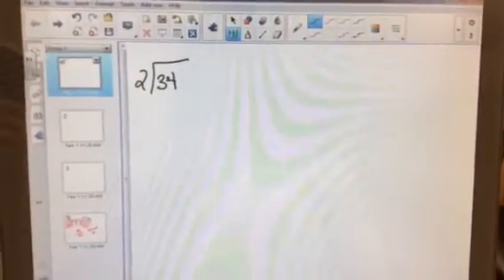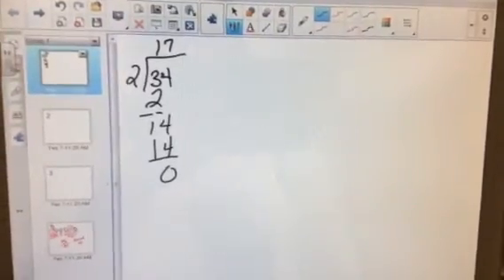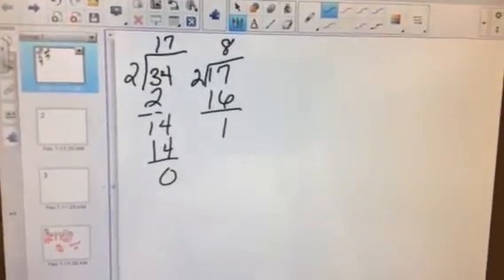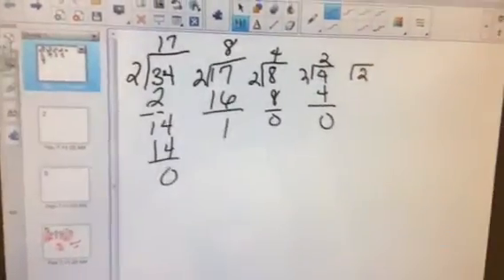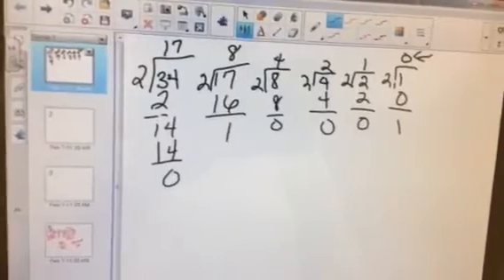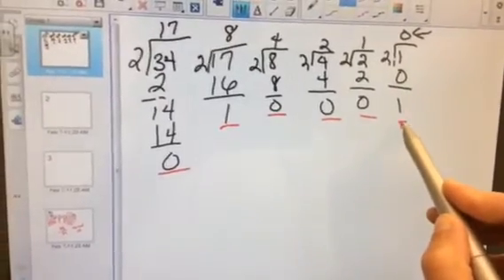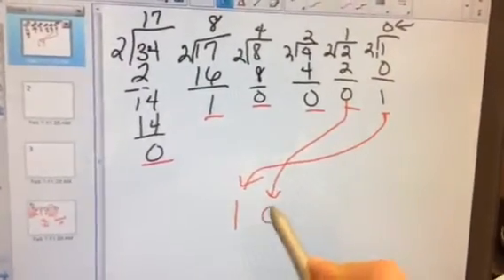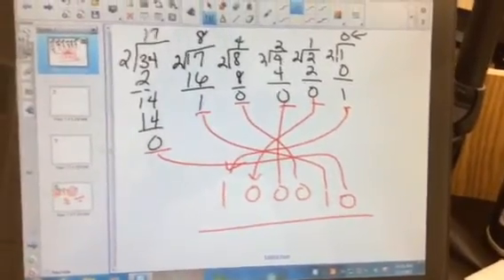Decimal to Binary